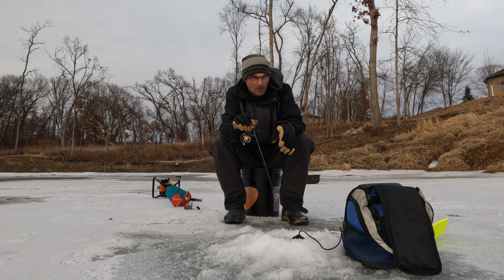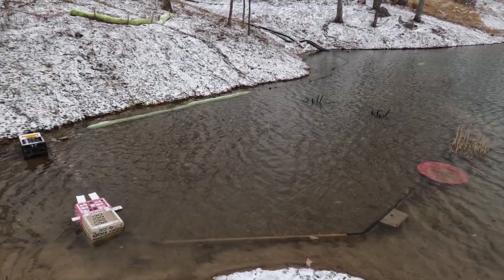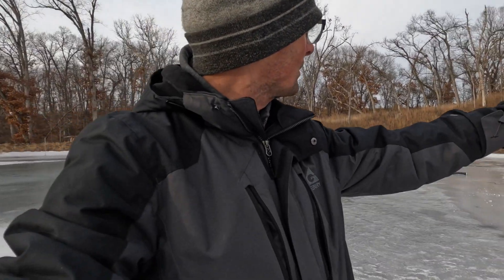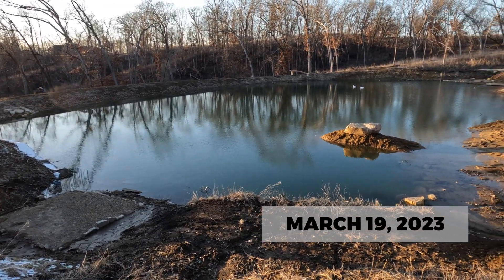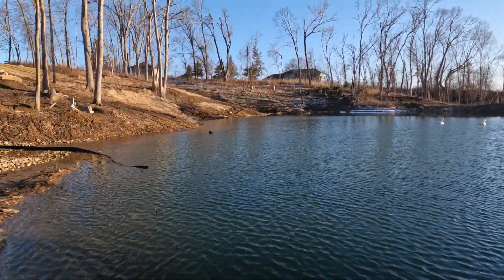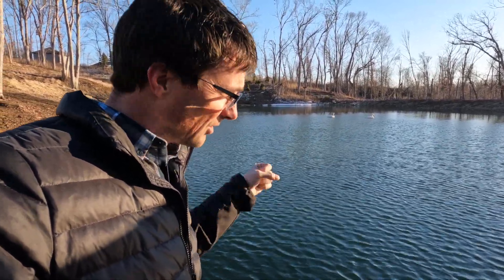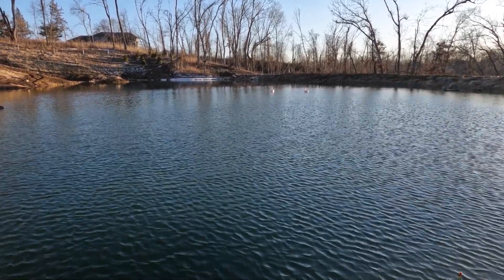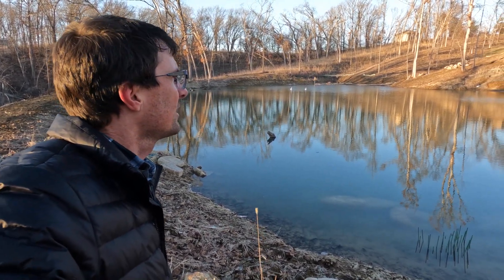1 Acre Pond Losing Water - Possible Causes and Potential Fixes for a Leaky Pond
Over the winter months, our pond build has had some challenges. Mainly, a water leak. So now our goal is to find it and fix it. With spring in the air, it's time to get busy.

Join us on the journey to identify our pond leak and seal it up this spring. Pond leaks can be caused by a number of things, and we've got a couple ideas as to what our issue is. We are starting by establishing our rate of water loss to create a baseline trend. With that information, we'll be able to check the status of our efforts and be able to follow what works and what doesn't. So come along so you can educate yourself from our mistakes.